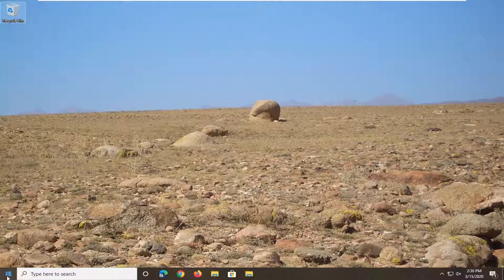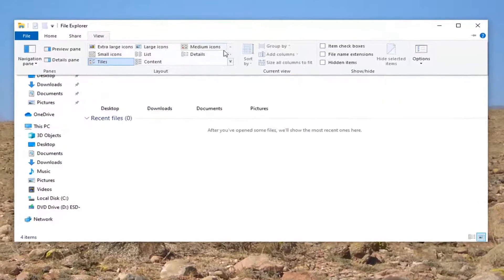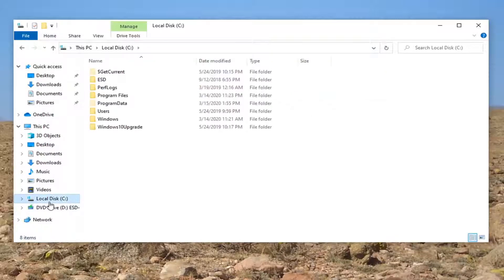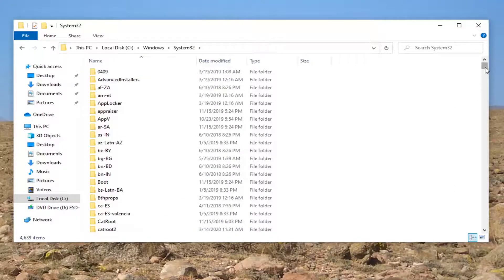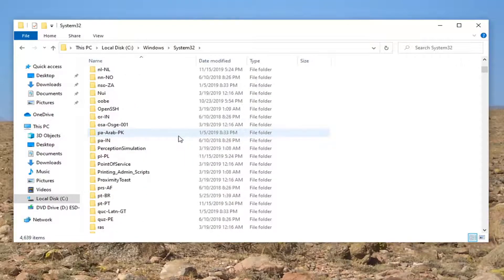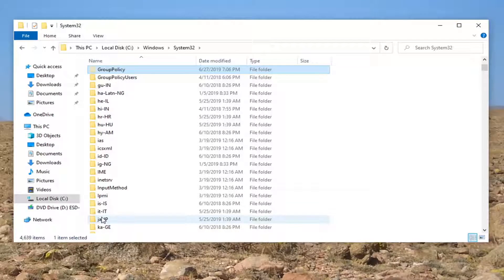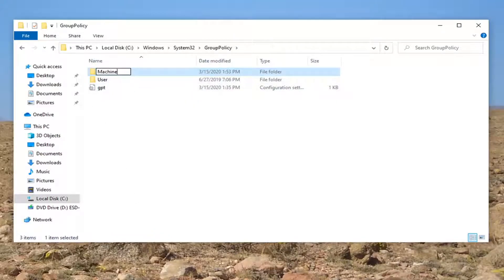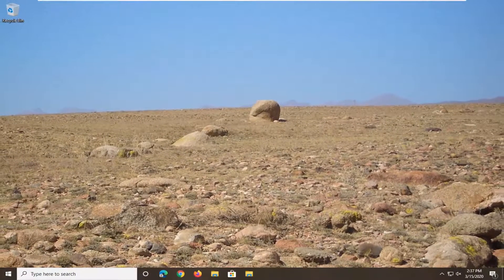Failed to Open the Group Policy on This Computer | Windows 10 | Gpedit.Msc | Group Policy Error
Issues addressed in this tutorial:
failed to open the group policy object on this computer. you might not have the appropriate rights
failed to open the group policy object on this computer
failed to open the group policy object on this computer windows 10

I use Group Policy Editor to configure a lot of settings on Windows 10. Recently when I tried opening it from Run prompt or directly through Control Panel, I received an error stating—Failed to open the Group Policy Object on this computer. You might not have the appropriate rights — unspecified error. If you get the same error, then here is how you can quickly fix the issue and gain back access to the Group Policy Editor.